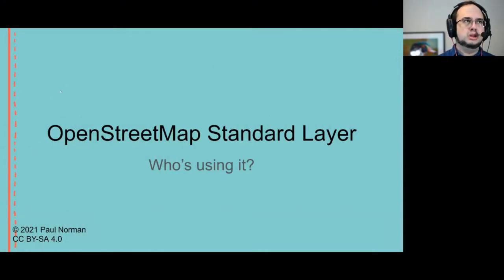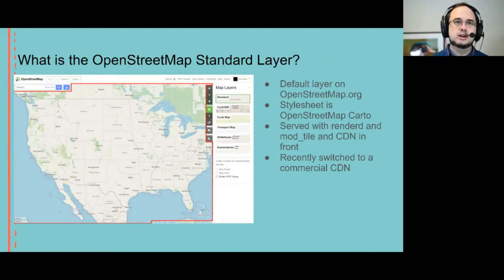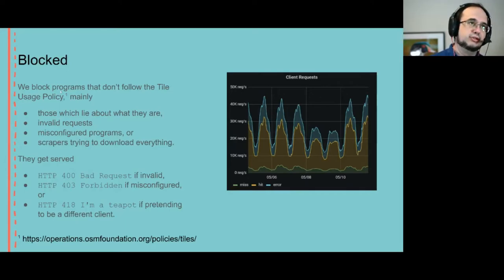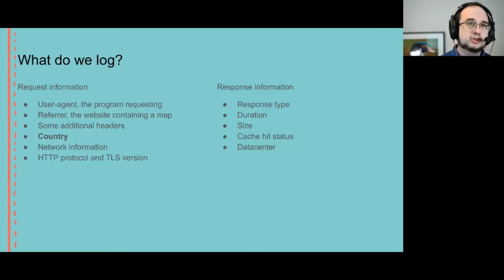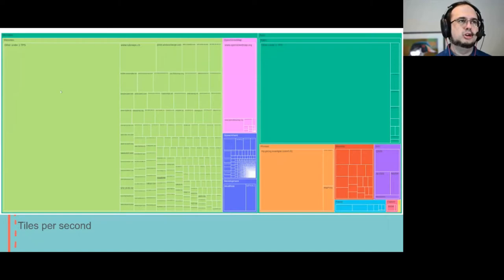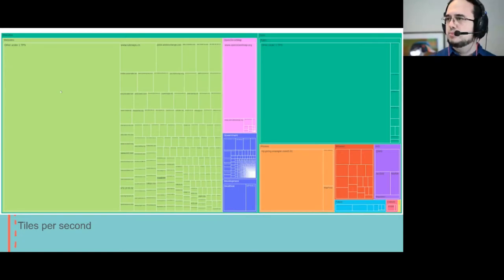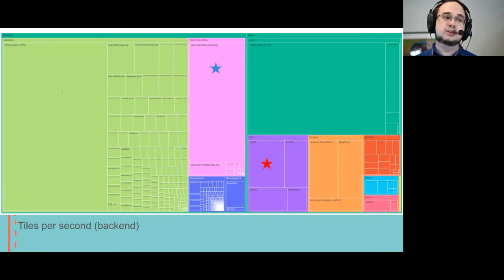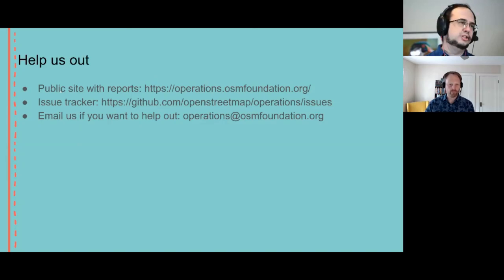OpenStreetMap Standard Layer: Who's using it?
A Mapping USA (Spring 2021) presentation by Paul Norman.